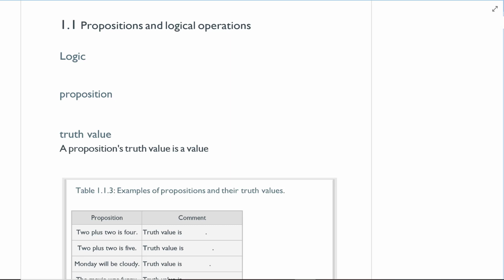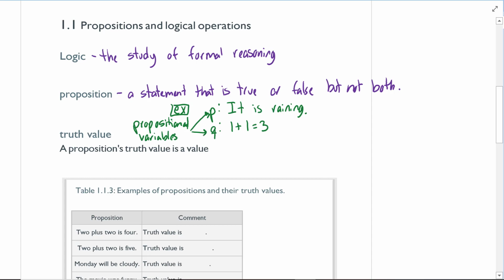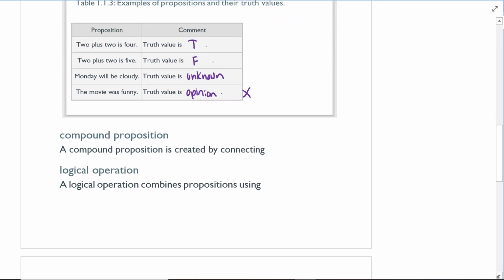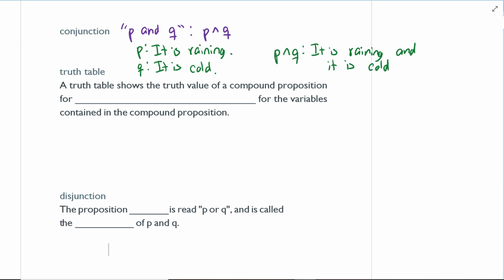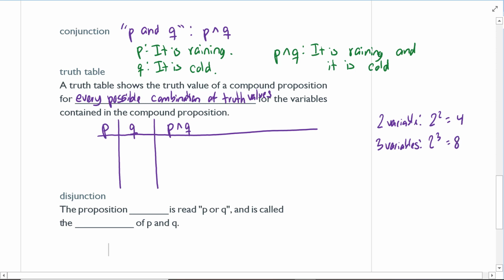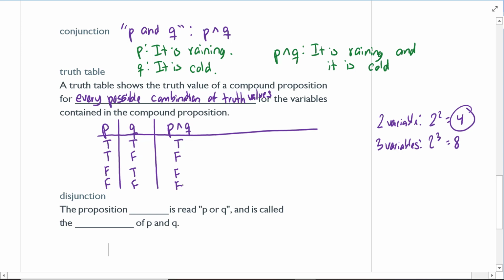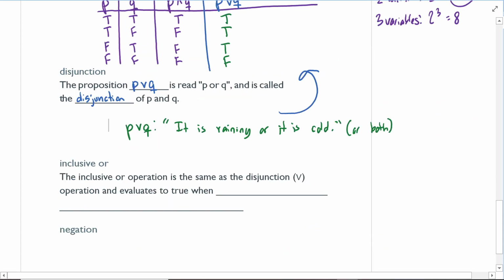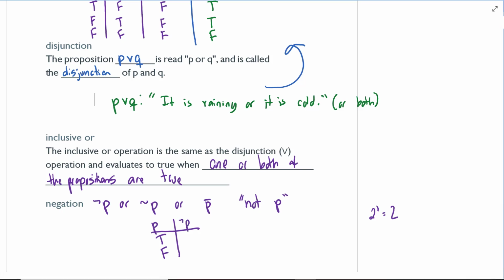zyBooks Discrete Math 1 1